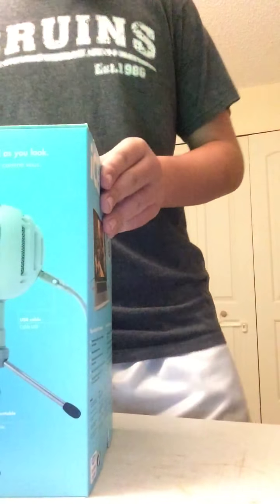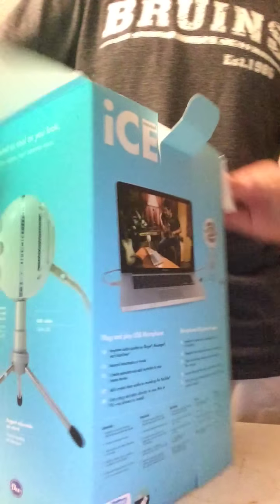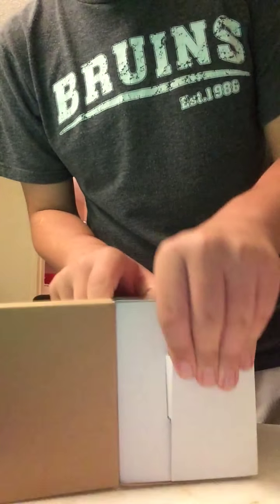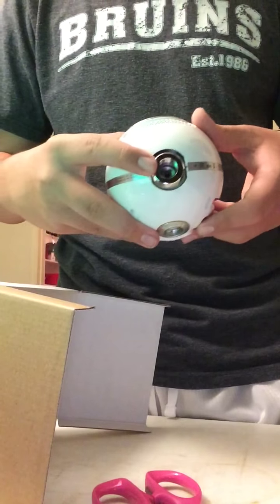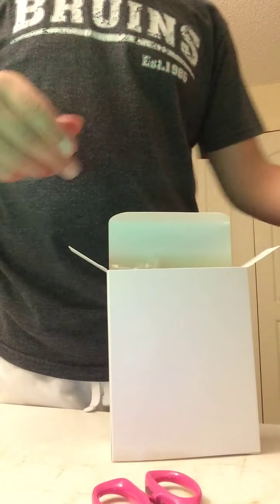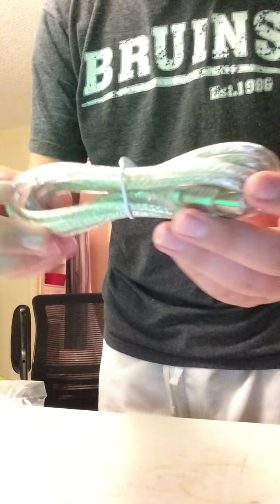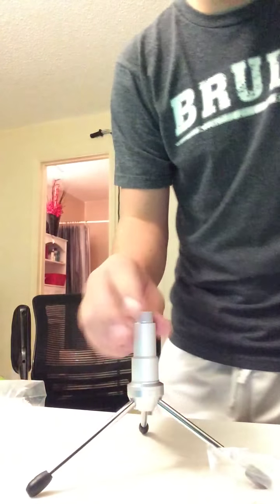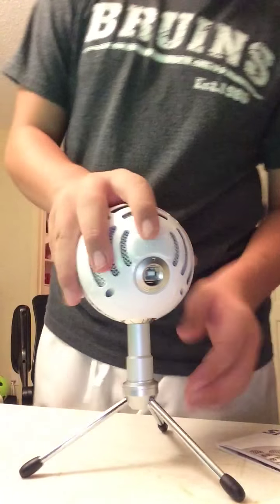blue snowball unboxing video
I got the snow from bestbuy for 50$
Do you guys like it
go buy it